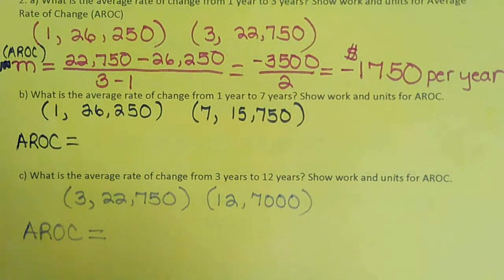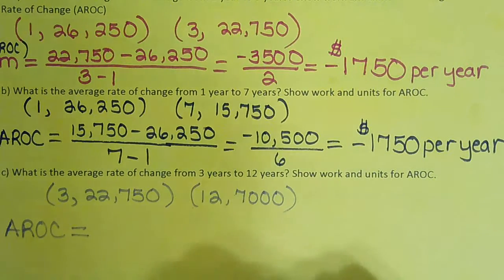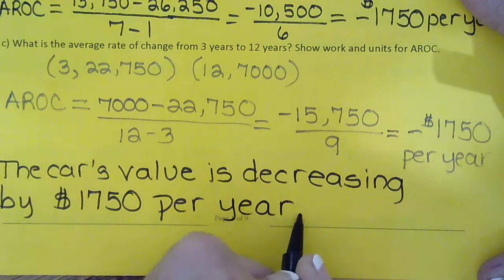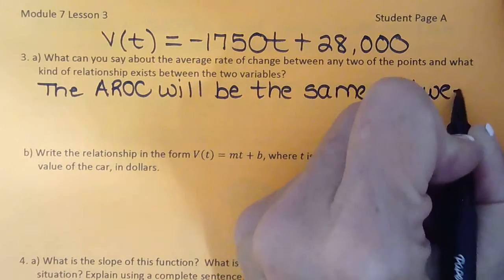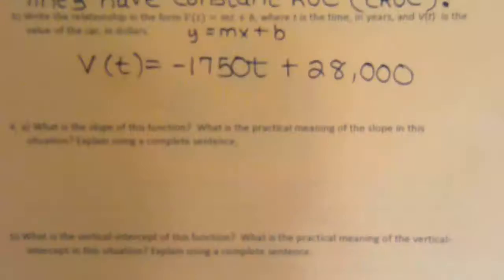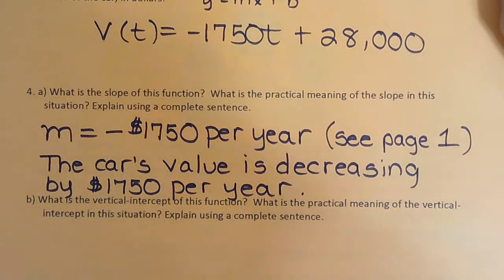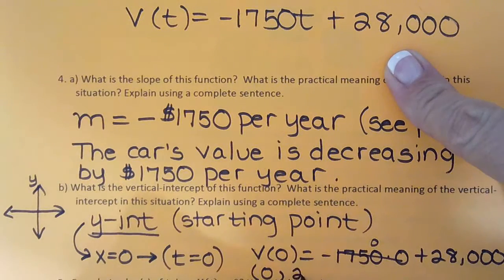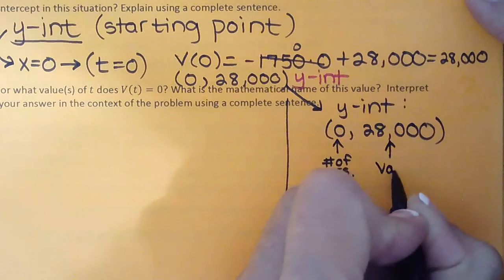Module 7 Lesson 3, page 2